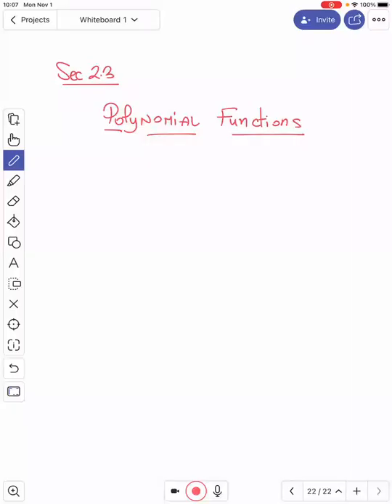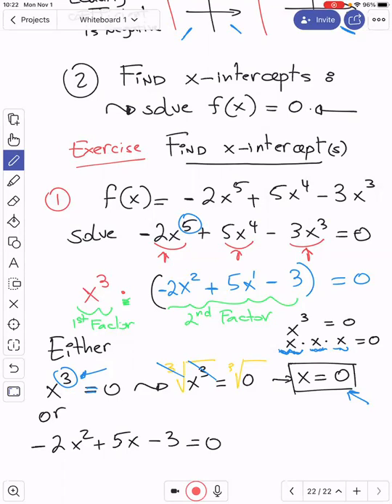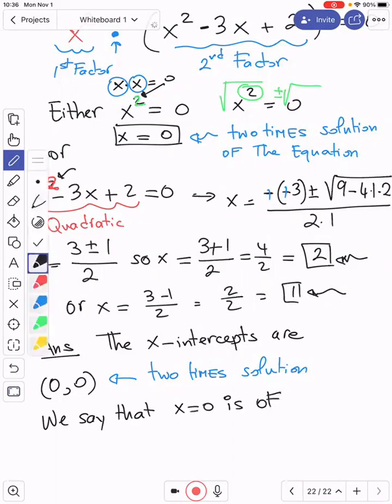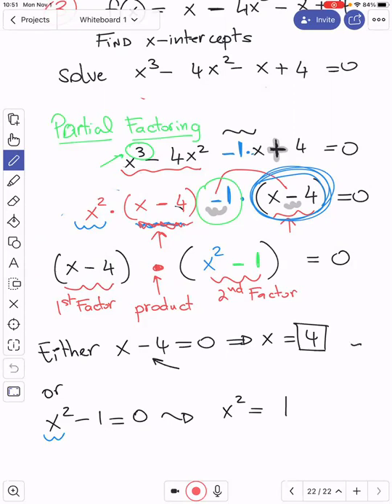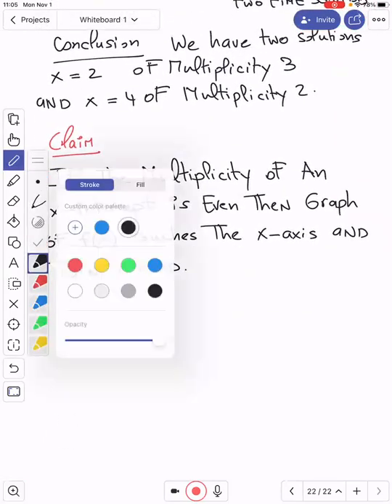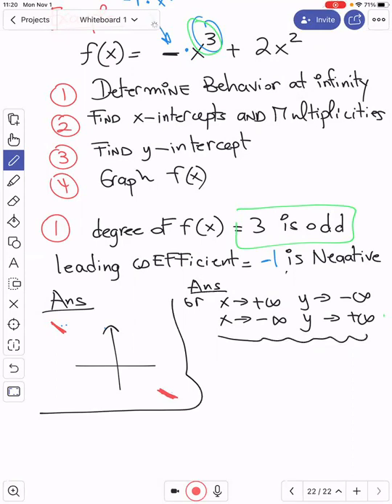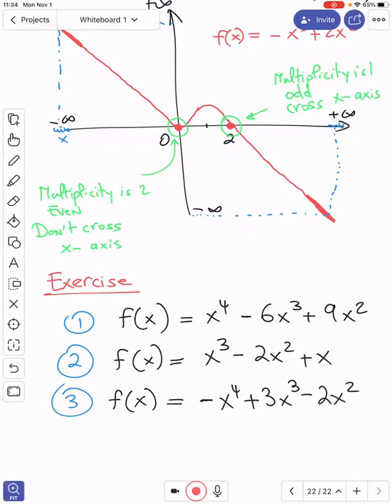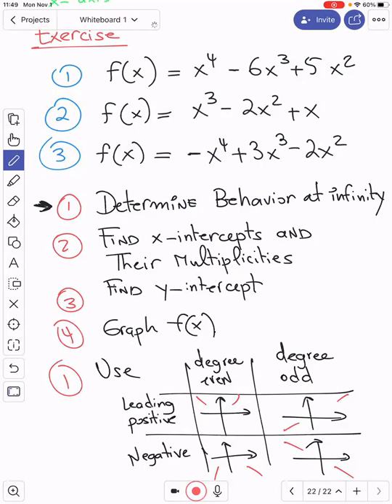MTH 30 Lecture of 11/01/21